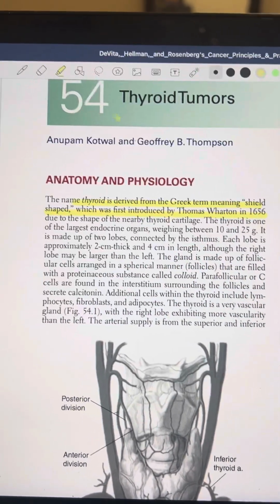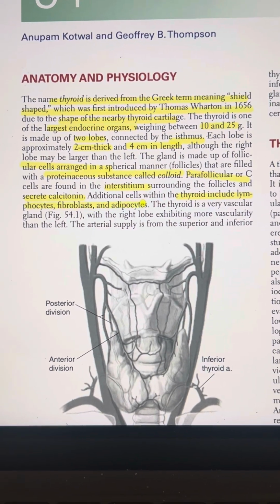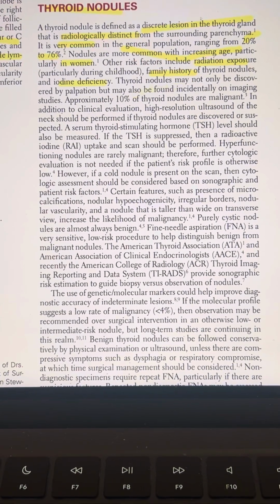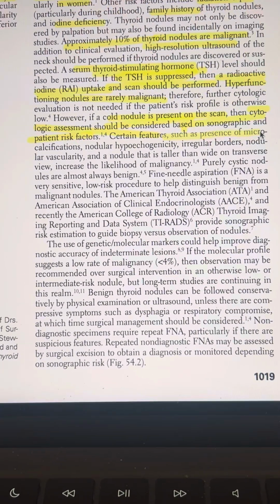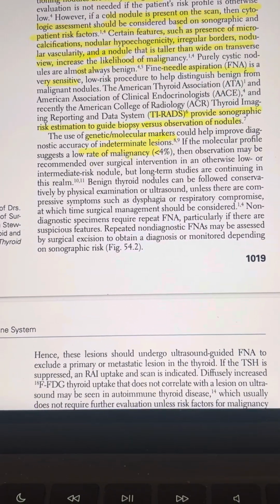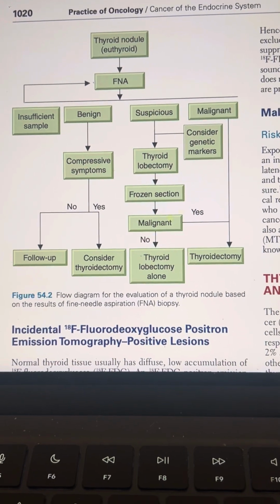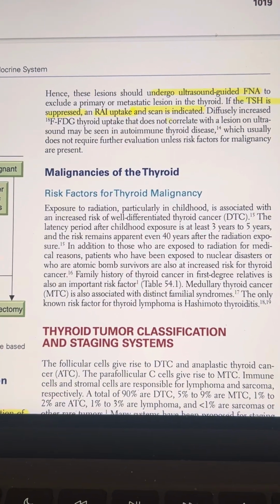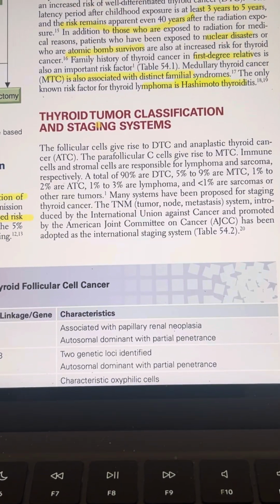Devita chapter 54 thyroid tumors